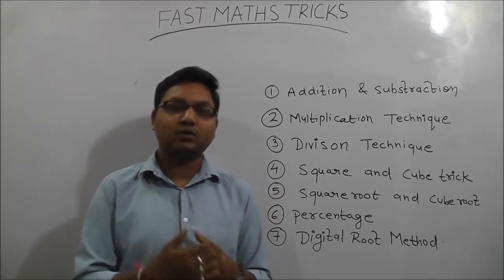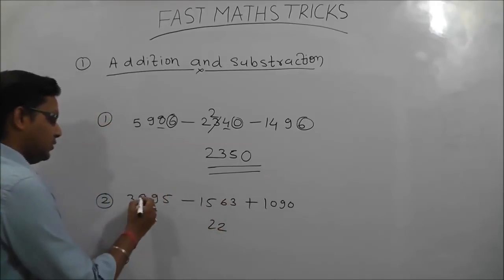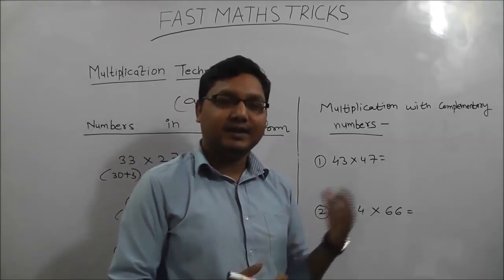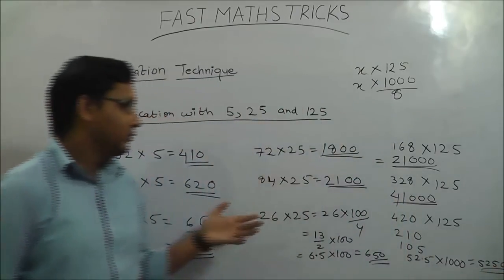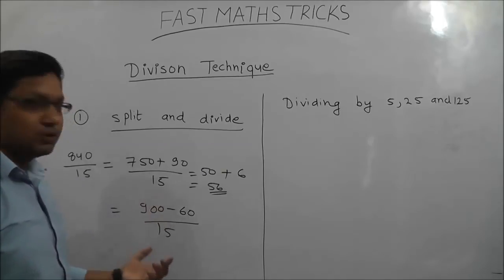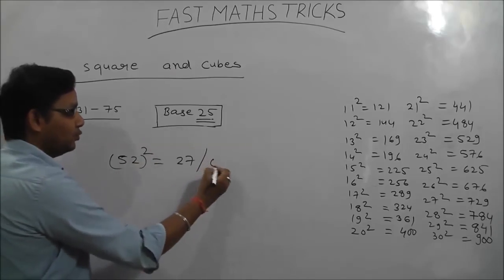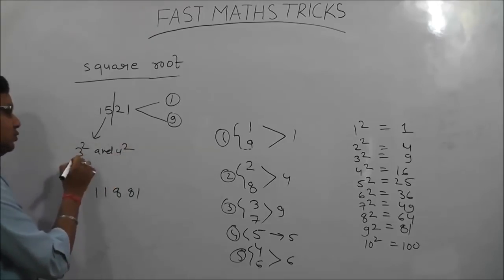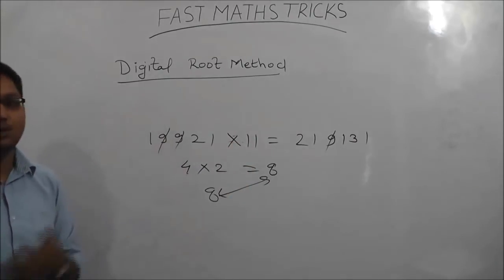Fast Math Tricks for bank exam